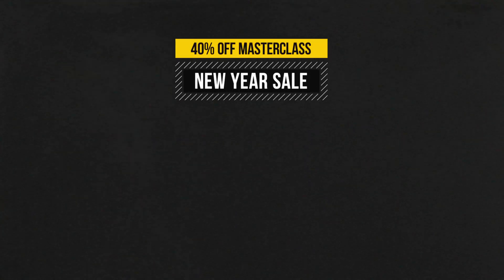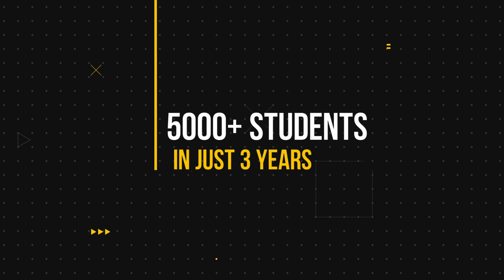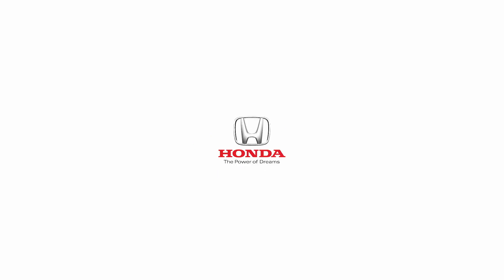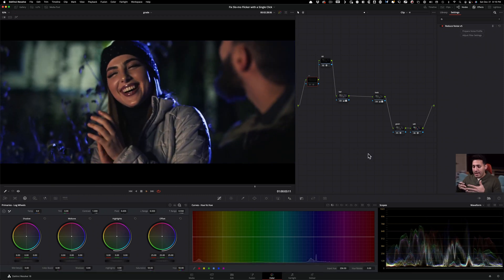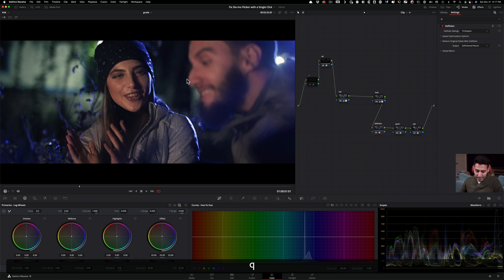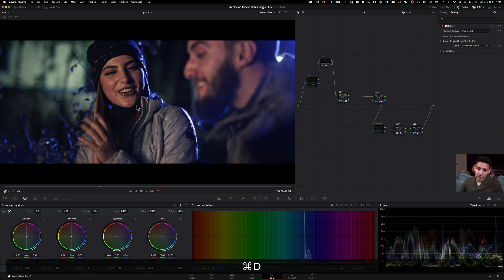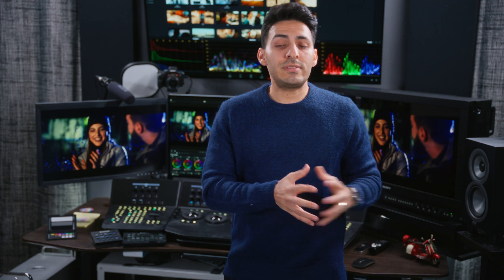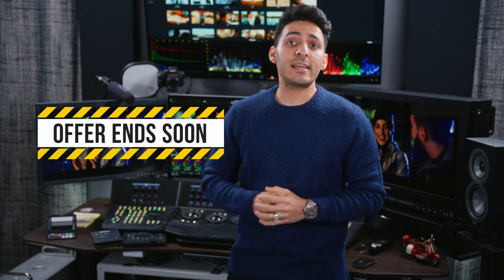Eliminate Slo-mo Flicker with Just One Click! - DaVinci Resolve Tutorial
New Year Sale - SAVE 40% on My Masterclass
Offer Ends on Jan 4th at midnight

In this video, I will show you how to effortlessly remove Flicker from your Slo-mo videos.

00:00 - Intro
00:41 - New Year Sale
01:48 - Tutorial
03:56 - Final Thoughts